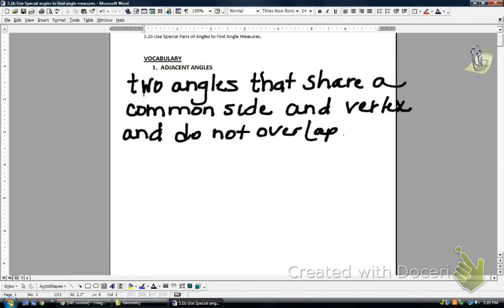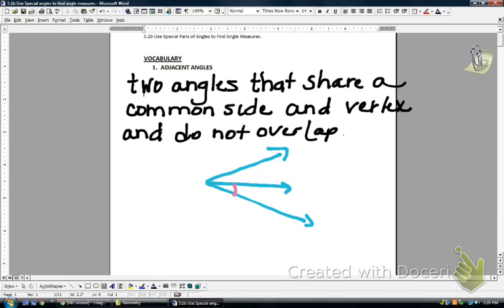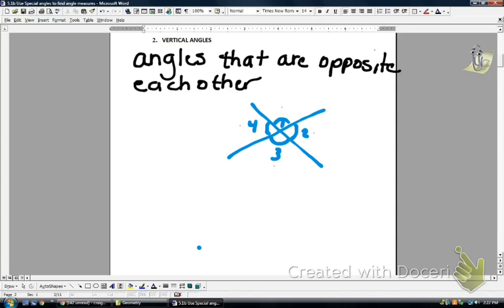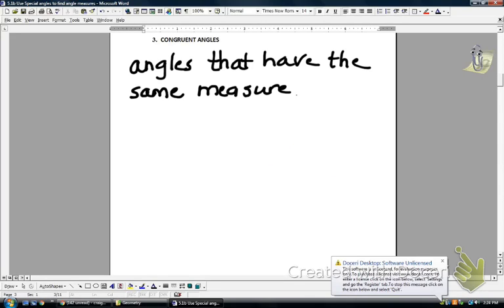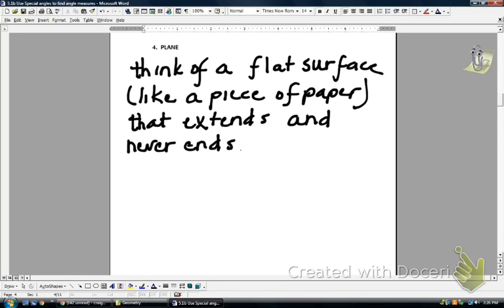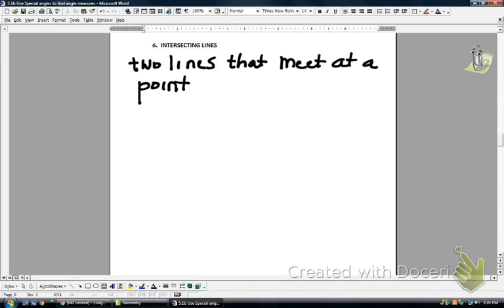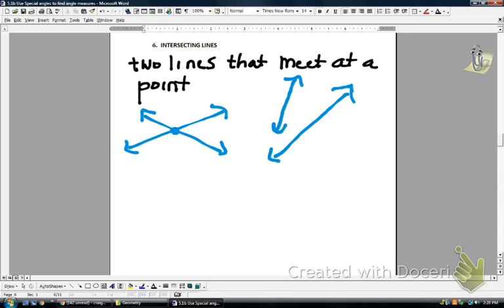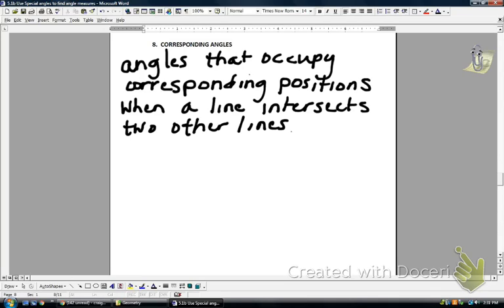5.1b Use Special Pairs to Find Angle Measures